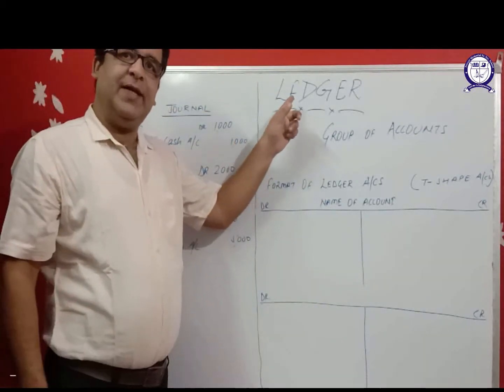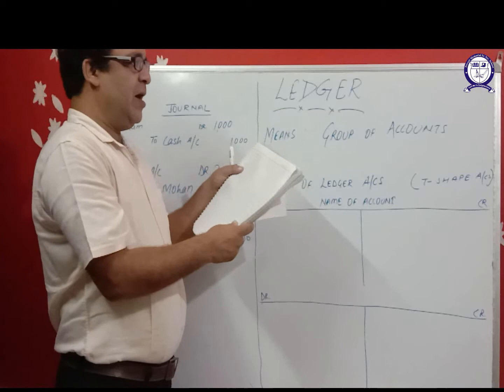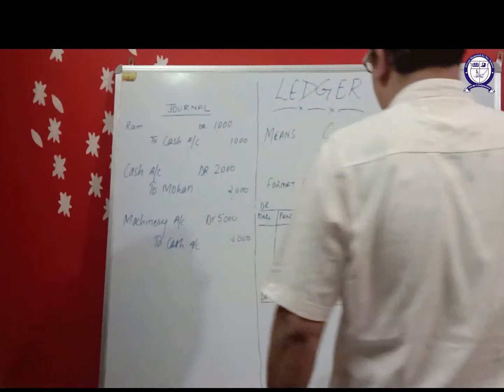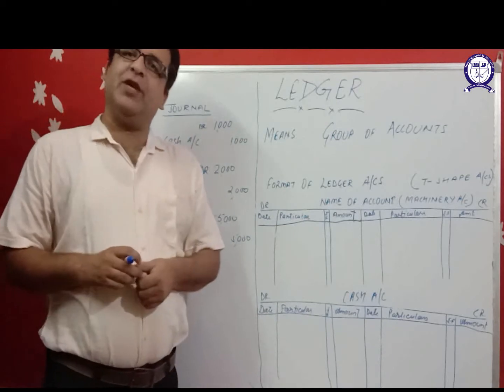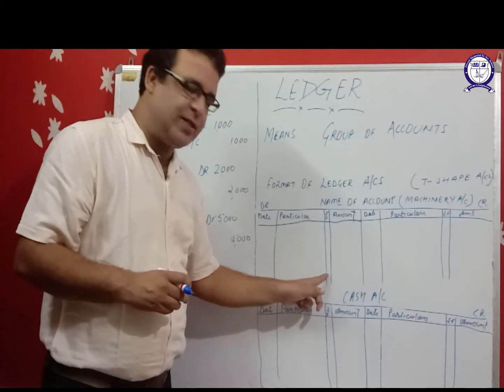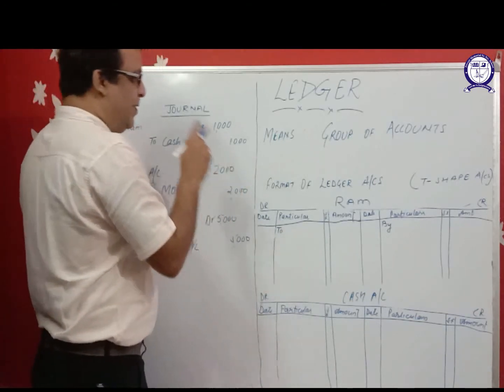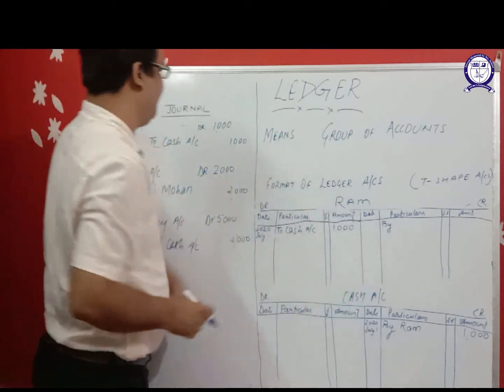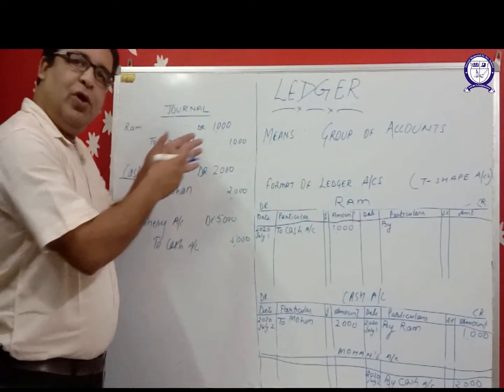Class-11||Accounts||Ch-11|| Ledger Accounts